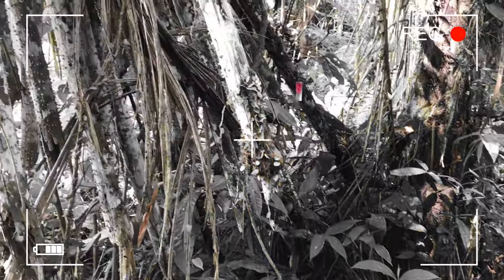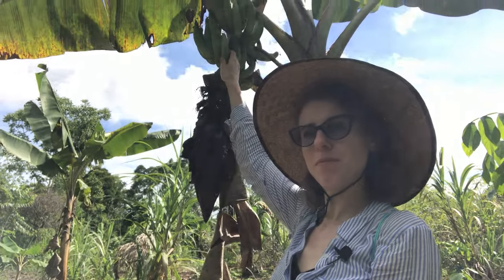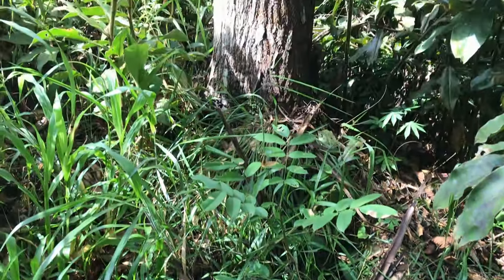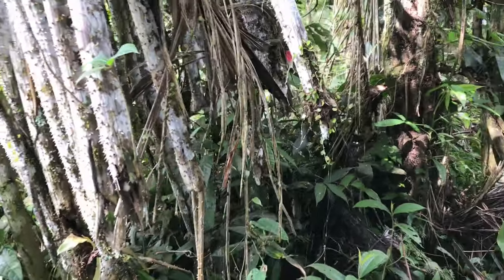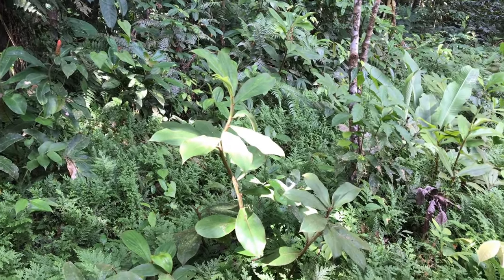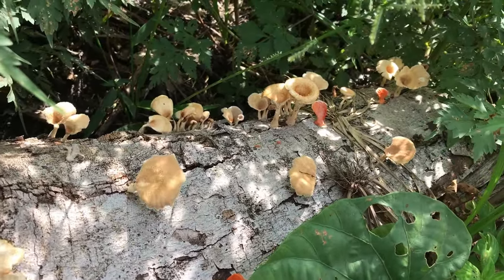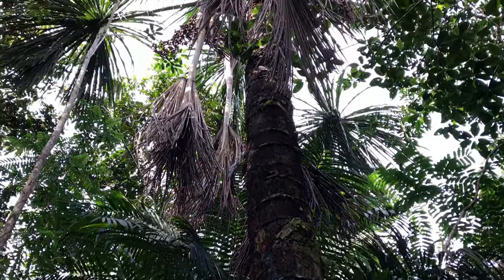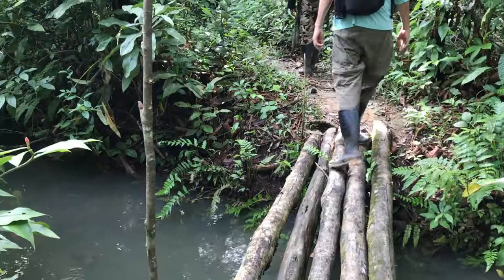Growing Crops in the Amazon - Walking Trees and Crazy Insects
Welcome to the Amazonian secondary forest with its unique agricultural practices of the locals! Today you`ll discover their intricate land management technique, cultivation of crops like plantains and yuca, and the challenges they face. Witness the breathtaking scenery and learn about the region's ecological wonders, from 'walking' trees to peculiar insects.
Hi! My name is Yulia and I`m a Ukrainian living in Colombia. Simply want to share with you the vibrant and diverse beauty of the world.
Join me on the journey of exploring the rich culture and stunning landscapes of Colombia. Travel with me to variety of destinations around the globe. Stay hungry for adventures, stay curious about life, stay openminded!

This channel offers a personal and engaging perspective on the complexity and wonder of our planet.